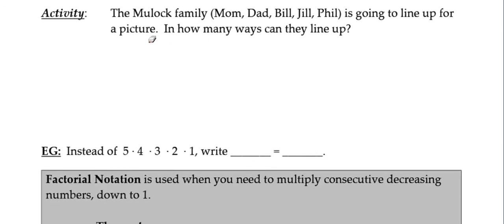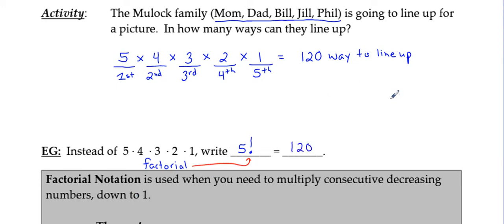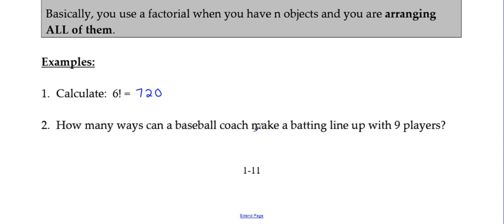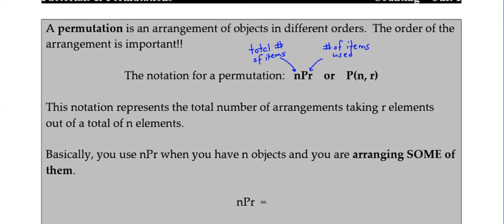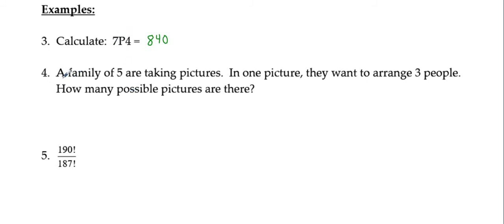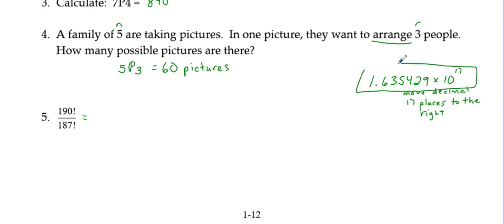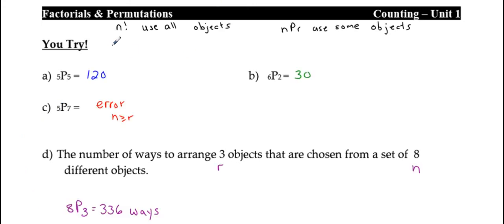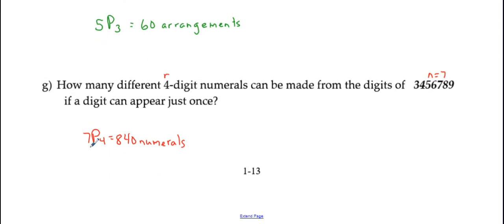1 2 Factorials and Permutations